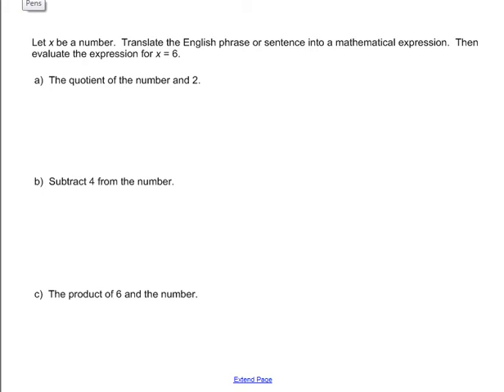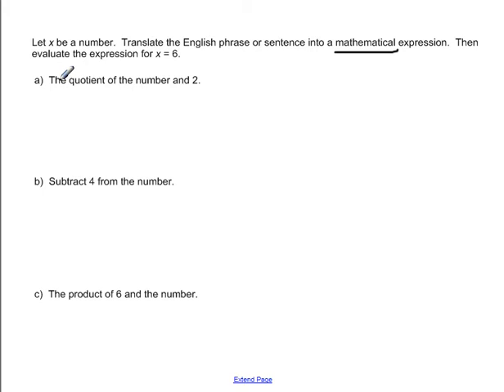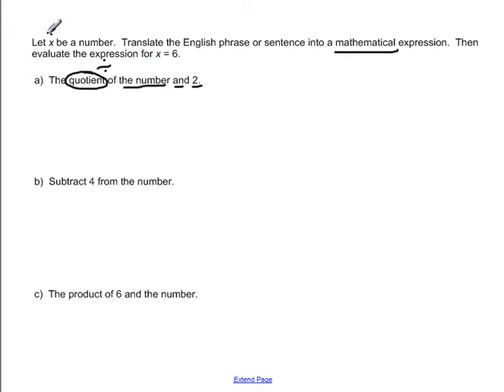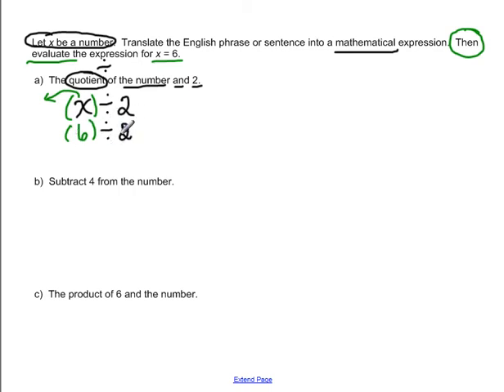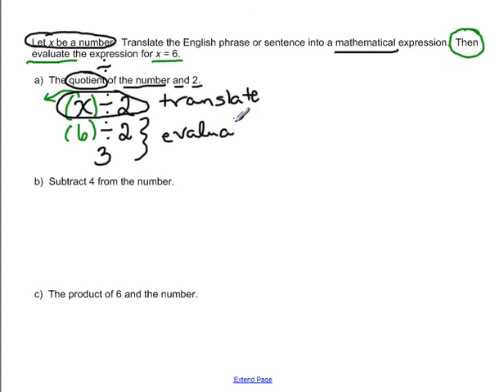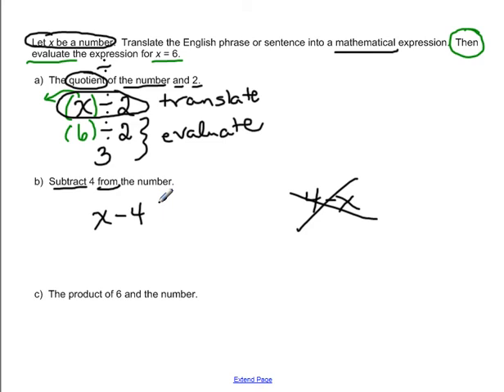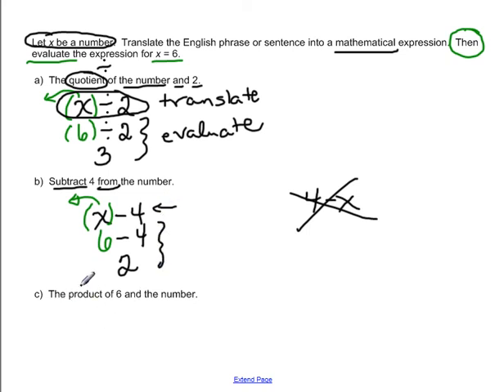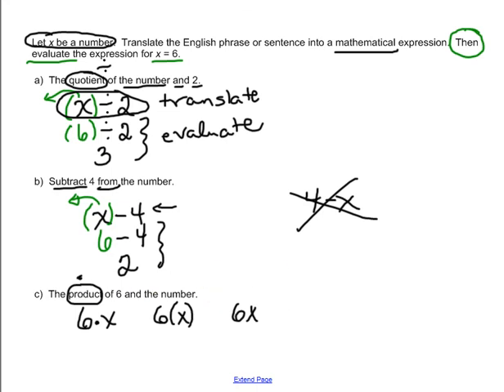Translate English phrases into expressions and then evaluate for a given value